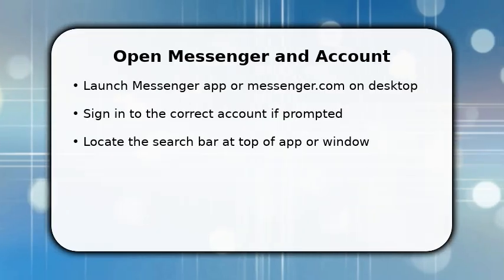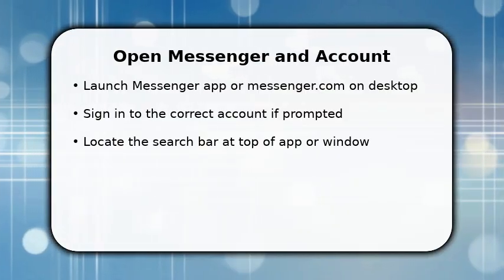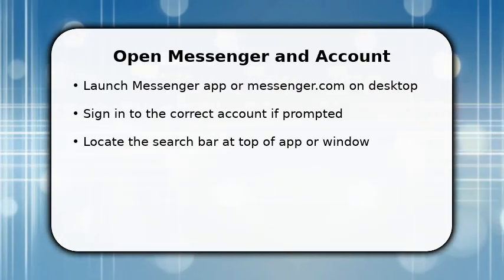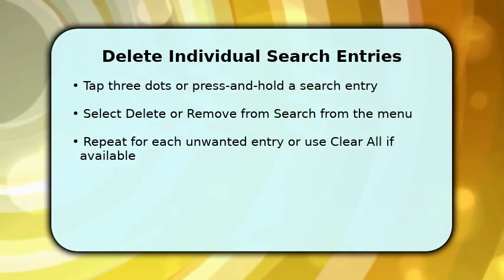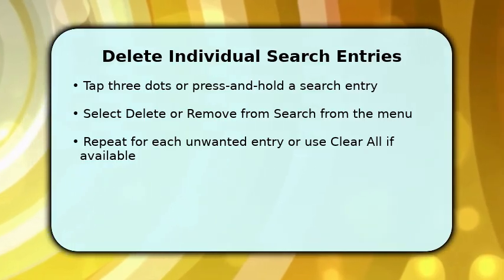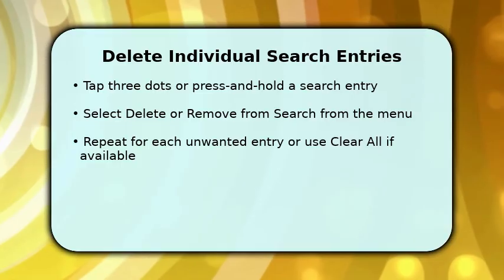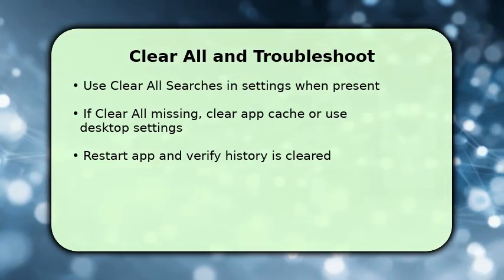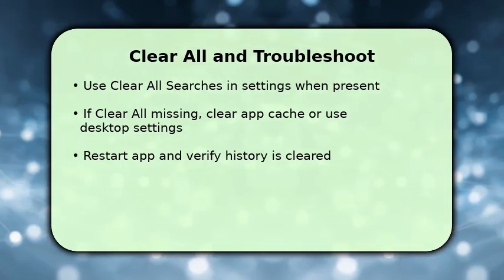How to Delete Search History on Messenger - Step by Step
How to Delete Search History on Messenger - Step by Step | 🔒 Surfshark VPN Deal — Stay private and secure. $1.99/mo + 3 Months Free ▸

Learn the essential steps to clear your Messenger search history, ensuring privacy and peace of mind. This video guide takes you through a simple process tailored for both Android and iOS users.

delete messenger search history, clear microsoft messenger browsing data, how to remove Messenger searches, Messenger privacy settings guide, step-by-step delete messages on Facebook Messenger